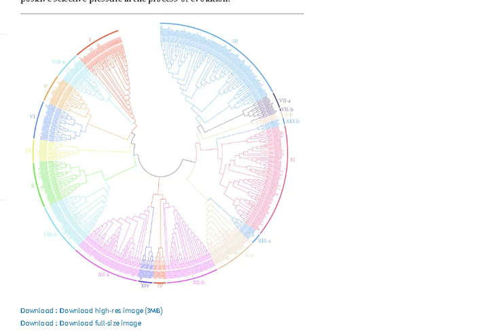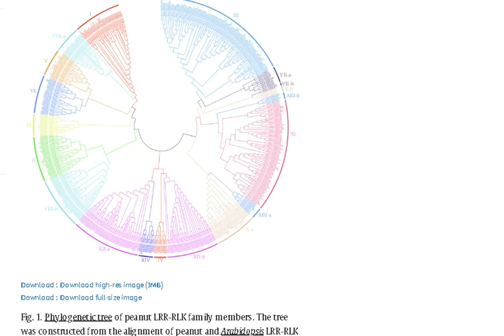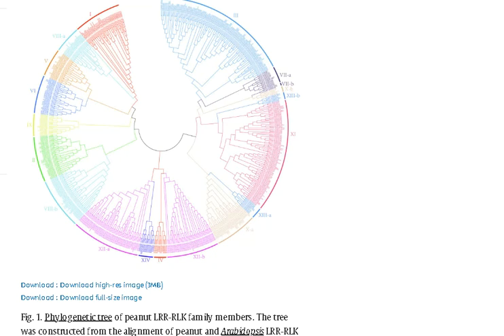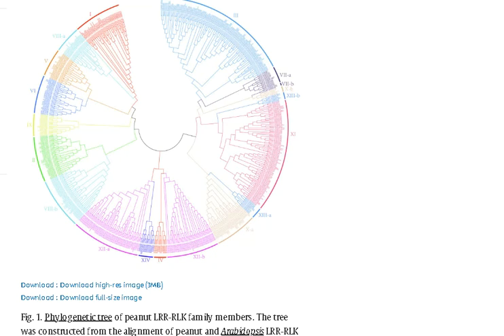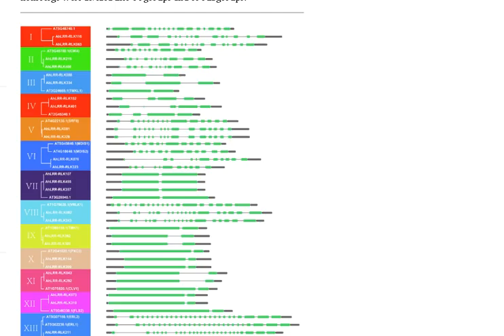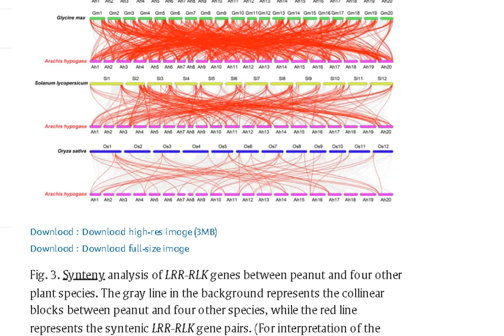Exploring Genomes: A Picture Guide to Genome-Wide Analysis Part-1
🔬 Dive into the fascinating world of genomics with our latest video! 🧬 Explore the intricate relationships between species through phylogeny, witness the convergence of domain and gene structures in a single diagram, and unravel the mysteries of genome organization with synteny. 🌐📊

👀 Watch and discover the visual wonders of genome-wide analysis as we bring complex genetic concepts to life through captivating images from research papers. 📸✨

🔍 Topics covered:
1️⃣ Phylogeny: Unveiling the evolutionary tree of life.
2️⃣ Domain/Gene Structure: A single diagram showcasing the interplay of domains and gene structures.
3️⃣ Synteny: Exploring the organization and alignment of genes across genomes.

🚀 Join us on this visual journey through genomics, where every picture tells a story about the incredible complexity and beauty of the genetic code. 🌟🔍